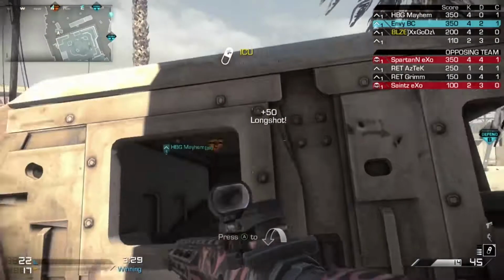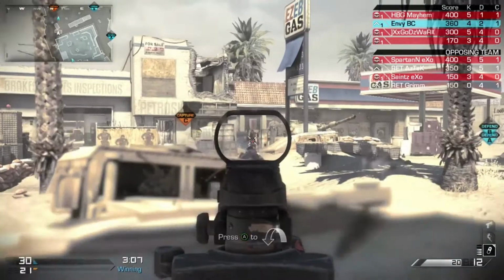Call of Duty Ghost How To AR on Octane Domination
Gamertag: Envy BC , Lowlydermanking